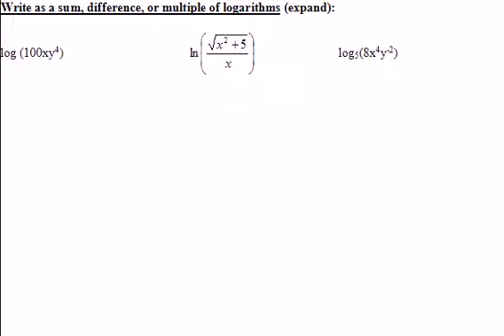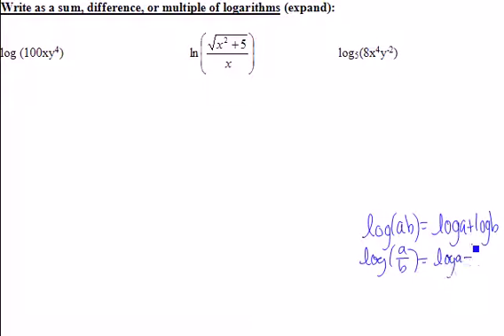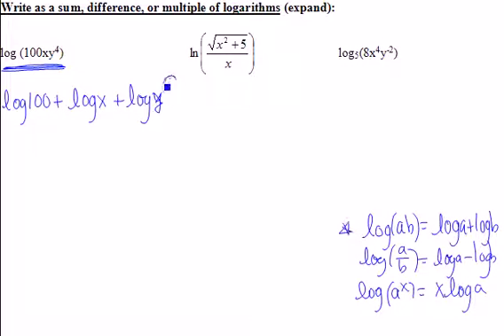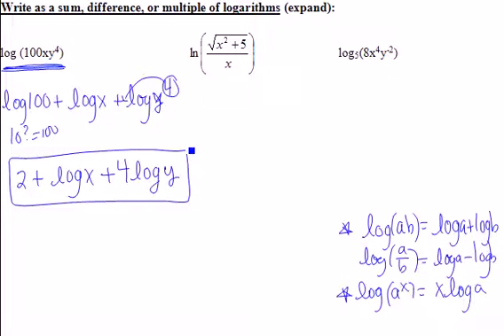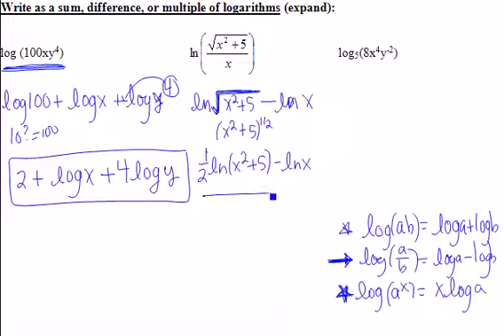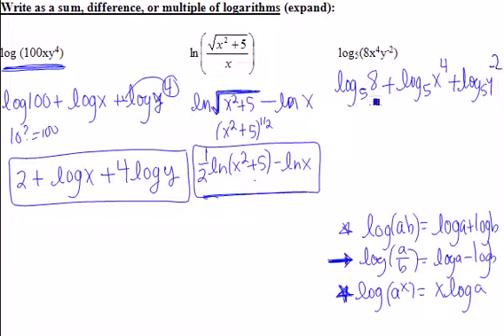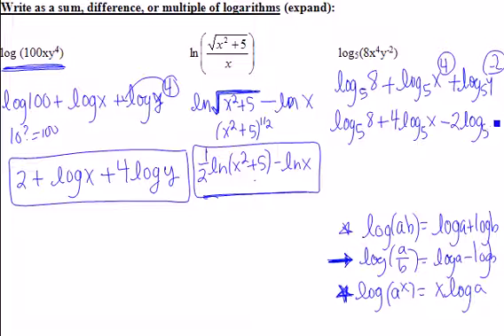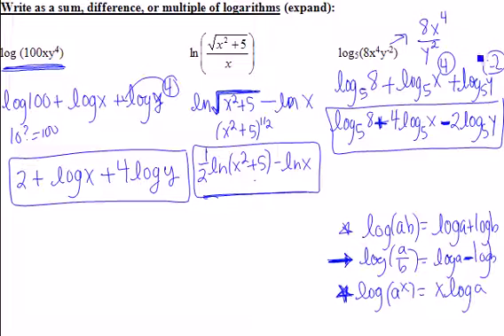3 4 using properties to expand logarithms